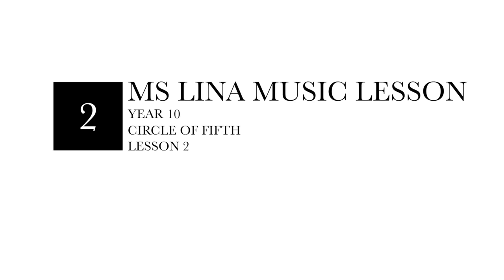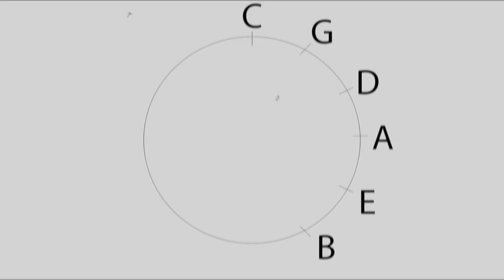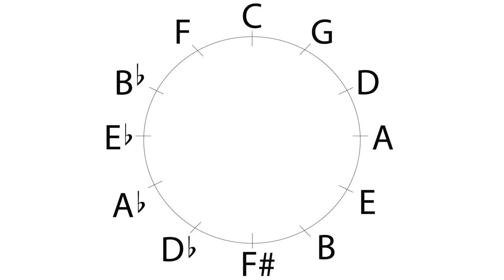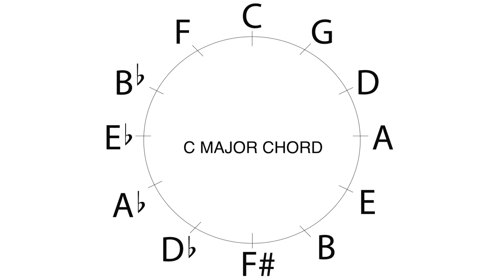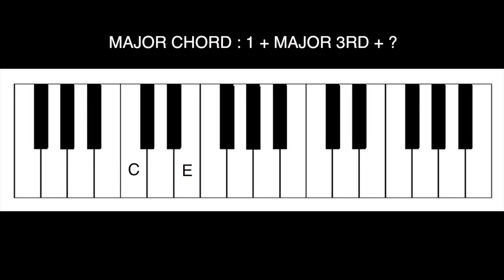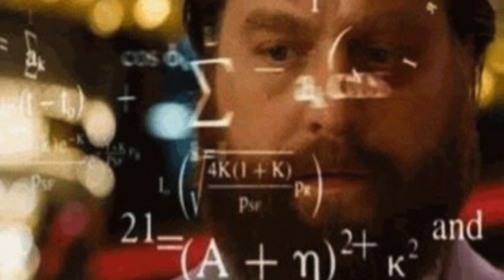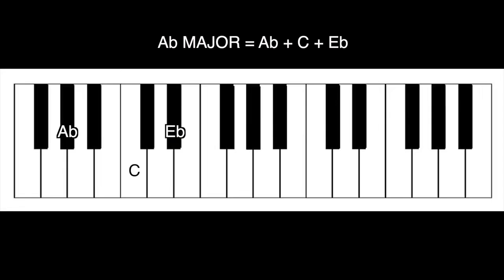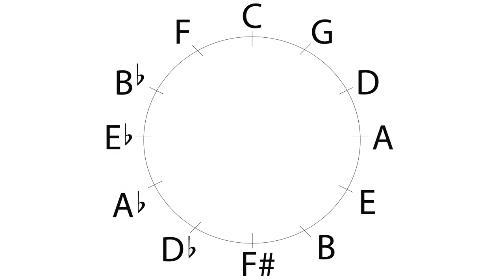The Circle of Fifth (Pt. 2)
With great power, come great responsibility, that is what The Circle of Fifth is all about, there’s a lot to explore with this helpful music composition tool. In Pt. 2, it’s all about understanding Circle of Fifth as notes. Enjoy exploring!